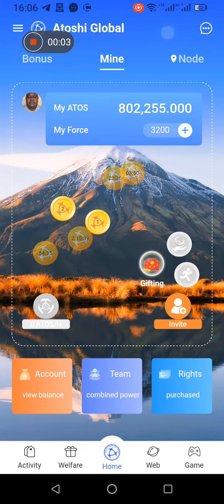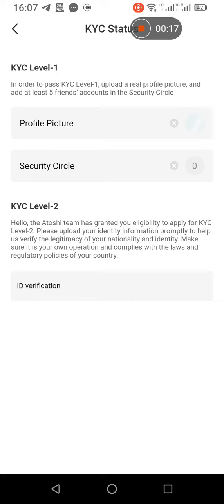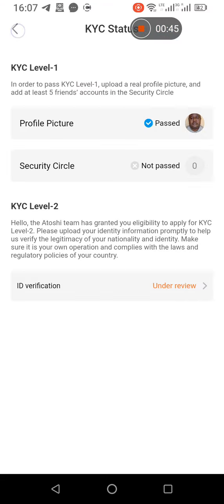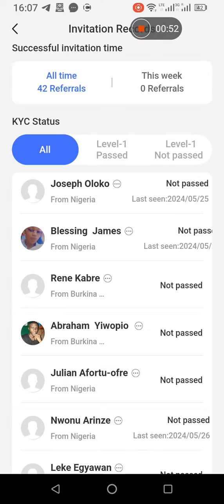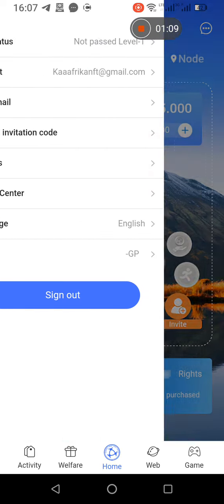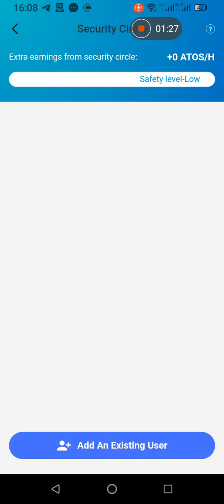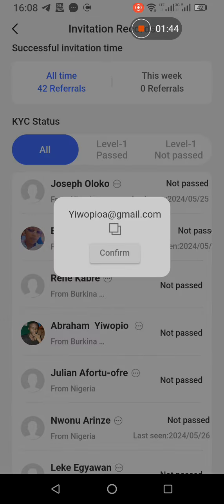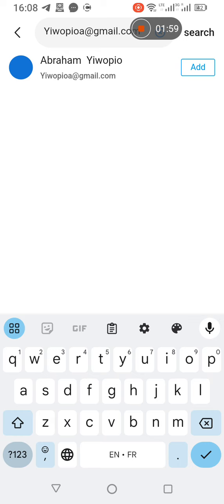How to Complete KYC 1 Security Circle on ATOSHI GLOBAL App.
To Complete KYC one on ATOSHI GLOBAL you must have five people that you have invited.